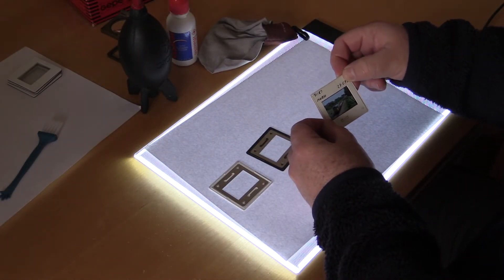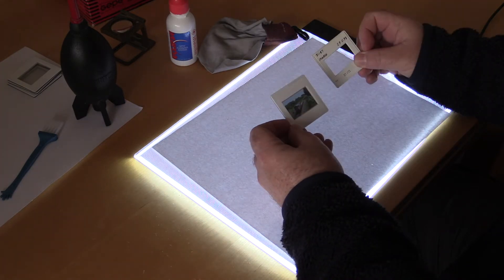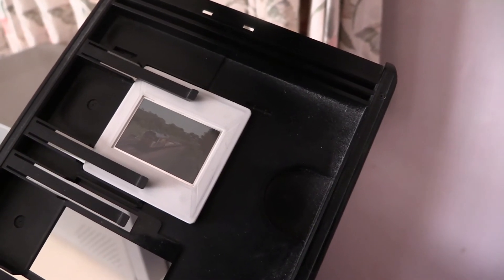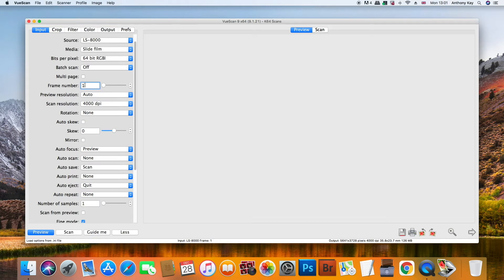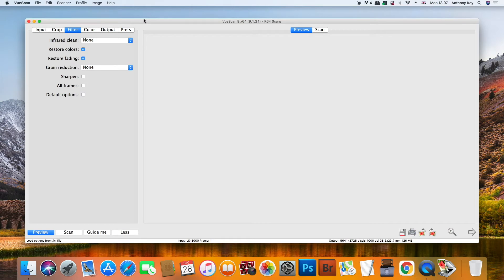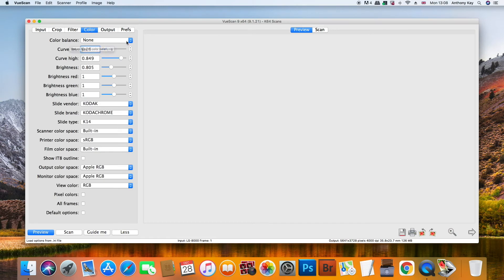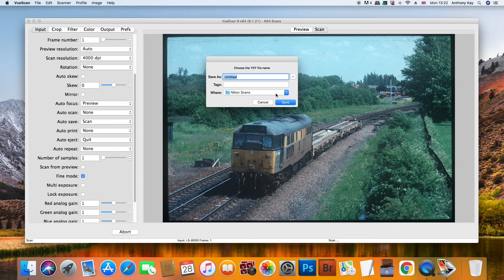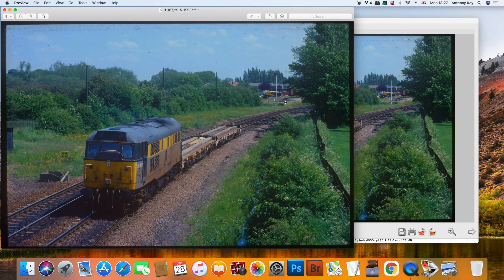How to Scan Your Old Railway Slides with a Nikon Coolscan 8000 Scanner and VueScan Software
How I scan my old railway slides using a Nikon Coolscan 8000 scanner and VueScan software.

If like me you started photographing the railways before the invention of digital cameras you probably have hundreds, perhaps thousands of colour slides locked away in cupboards, under the stars or up in the loft.

As we are now in lockdown again this is an ideal time to get them out and start canning them so you can share them with the online world.

In this video I am going to show how I go about scan my collection of pre digital images.